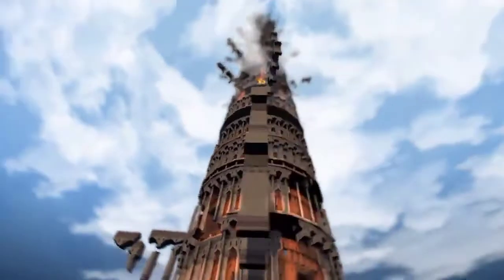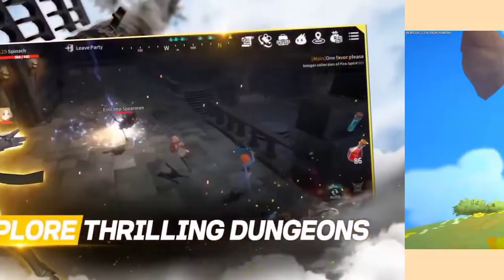Teetiny Online | Review and Game Test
Charming, easy-on-the-eyes cartoon-style rendering! Be a part beta test in March! Features :
1. Freely Changeable Classes
Switch  your weapon to change your class! Choose the class that best fits your strategy.
2.  A Single Global Server for All
Cooperate with and compete against players from all over the world in one place.
3. Housing
With uniquely themed decorations for inside and outside Decorate and expand your space to your liking!
4. Guardian Spirits
Collect Guardian Spirits that accompany you into battle! Grow together as a team!

Game Size : 2,99 GB